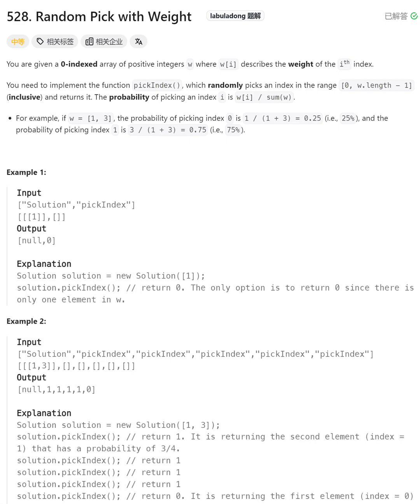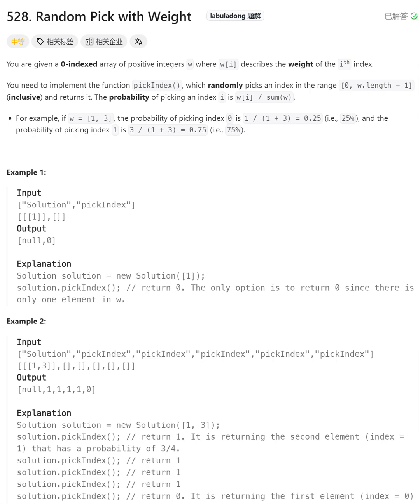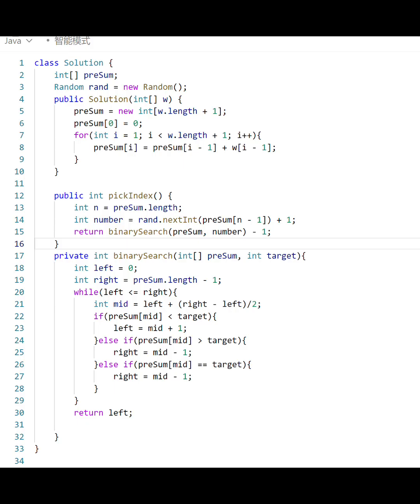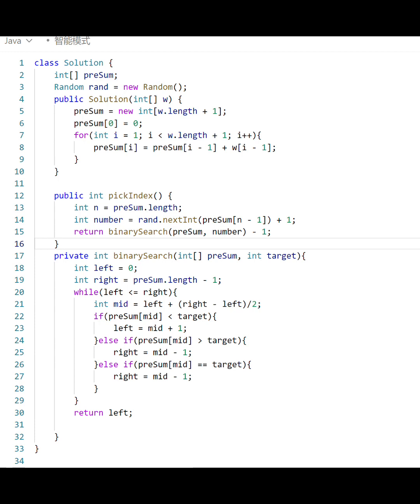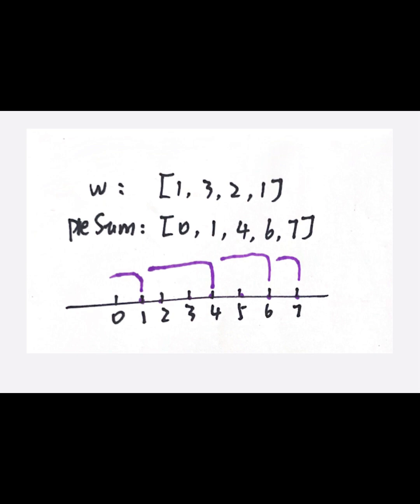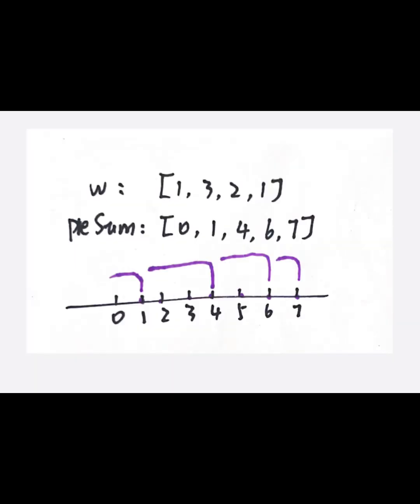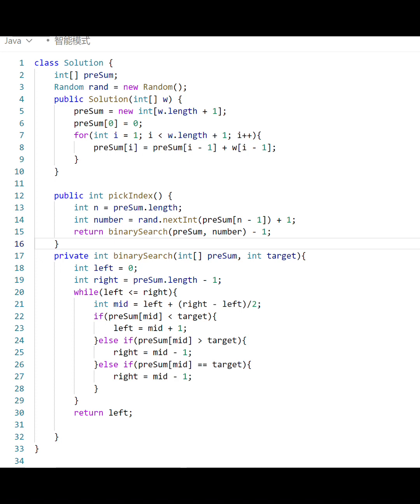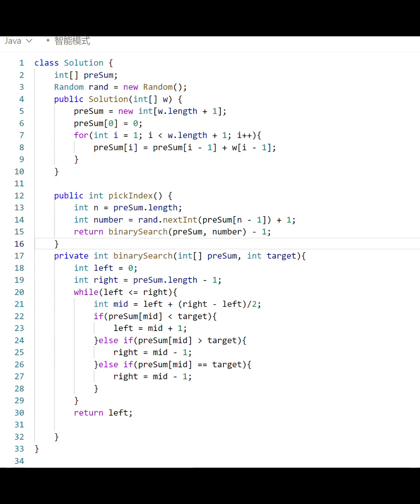35. lc 528 random pick with weight